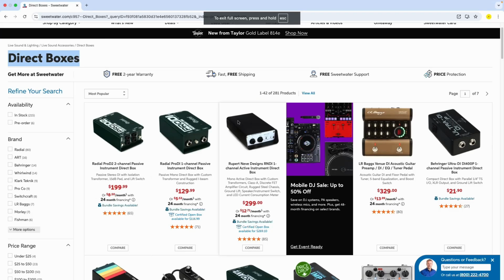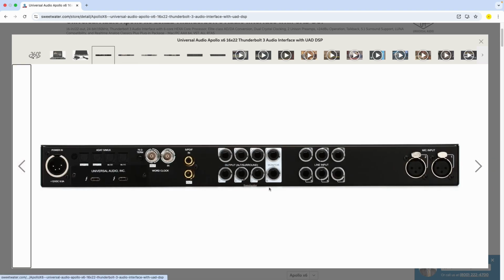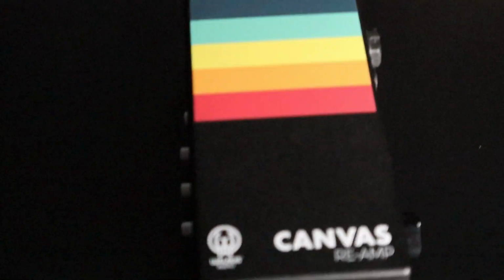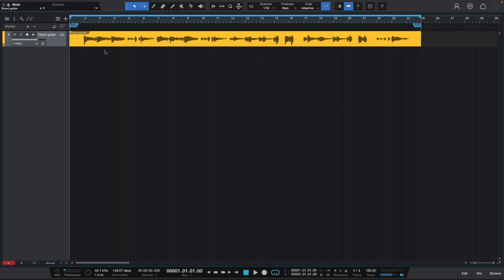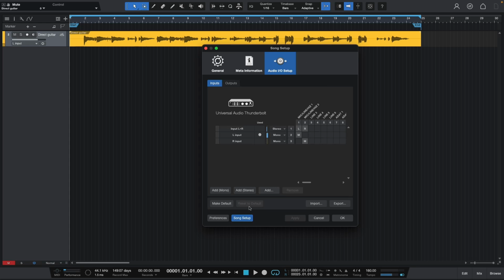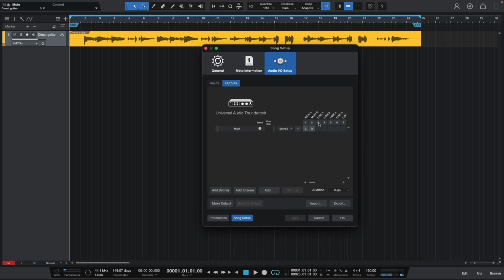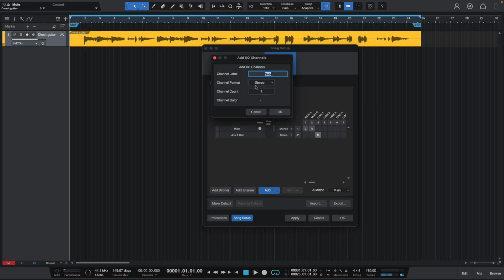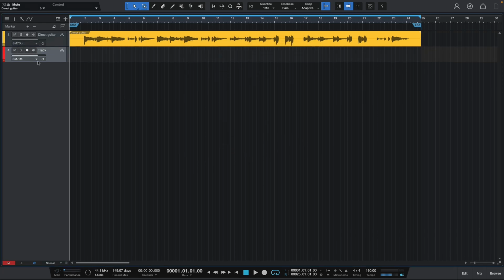How to ReAmp in Studio One 6 Artist Version (no Pipeline XT needed).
In this episode I went over on how to reamp in Studio One Artist version. In this tutorial, I described the 5 basic items needed to ReAmp.

Other Studio One tutorials video